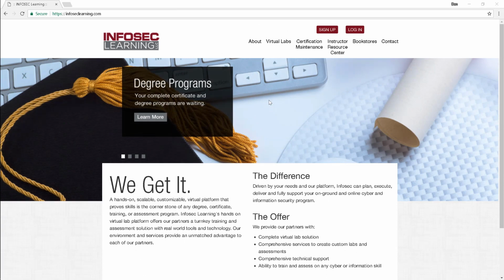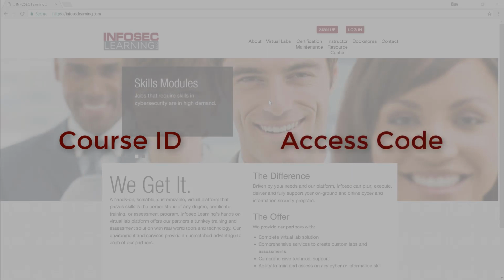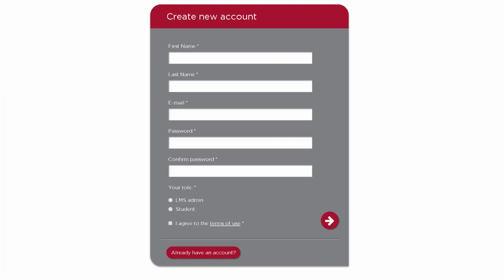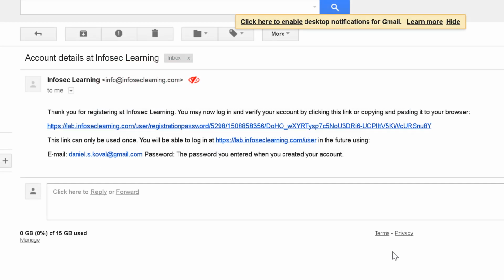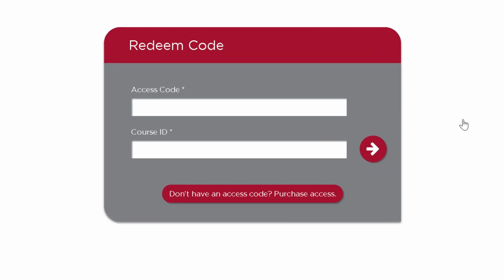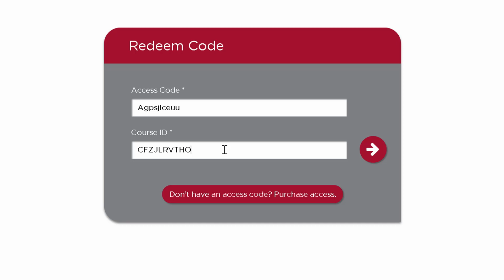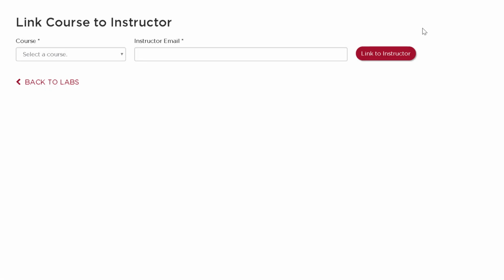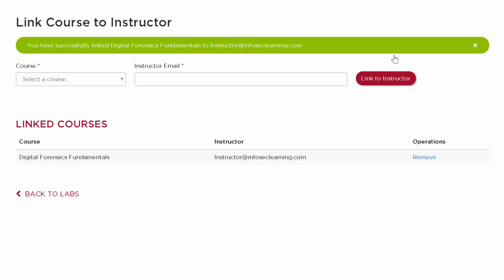InfoSec Student Registration Without an LMS Integration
This video shows users how they can create an account, redeem an access code, purchase an access code, and link their account to their instructor.